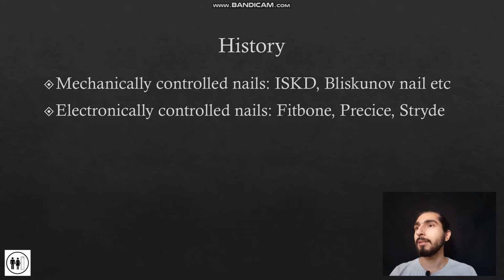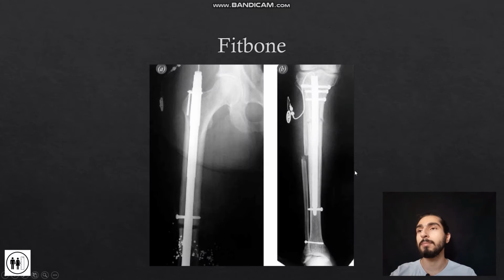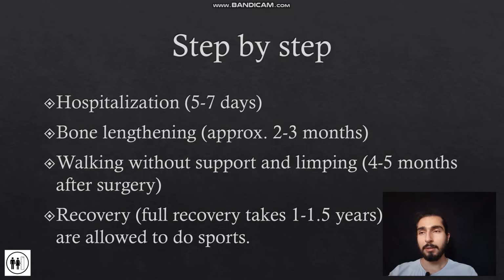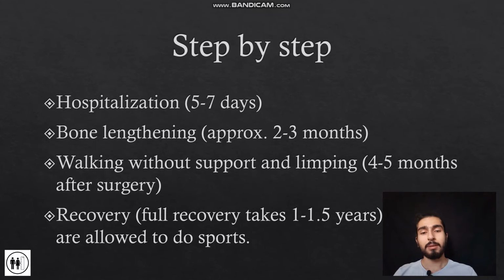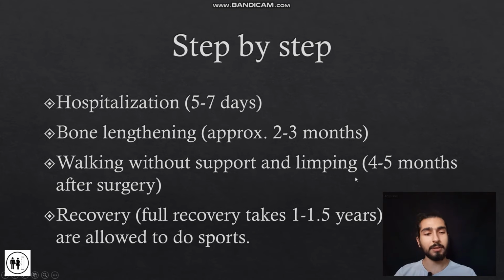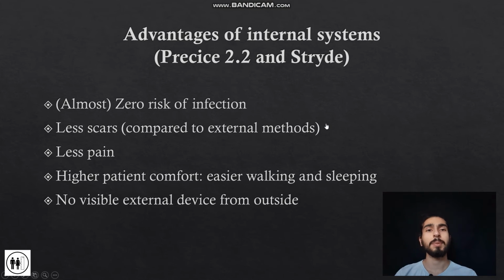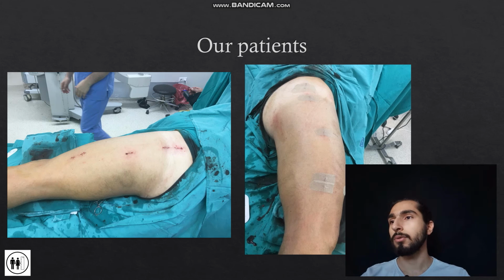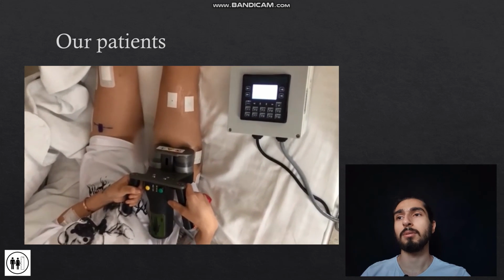Precice, Stryde and more: Intramedullary limb lengthening systems wannabetaller.com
Hey there, I am Yusif, I am a patient consultation expert from Wannabetaller team. If you don’t know yet, our team is specialized in limb lengthening, limb deformity correction and other orthopedic surgeries and related services in Turkey.
In our new video series, we will try to provide information about various aspects of limb lengthening procedure, such as surgery methods, budget planning, travelling from abroad, pre and post-surgery arrangements, what to expect in terms of height gain results, possible complications, pain and difficulties, and so on.
In this video, we will try to put some light on intramedullary systems, such as Precice nail and different versions.

IMPORTANT NOTE: The prices of Precice 2.2 and Stryde methods, listed in this video, have changed shortly after this video was made. New prices as of 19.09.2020: Precice 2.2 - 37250 euros, Precice Stryde: 52250 euros.